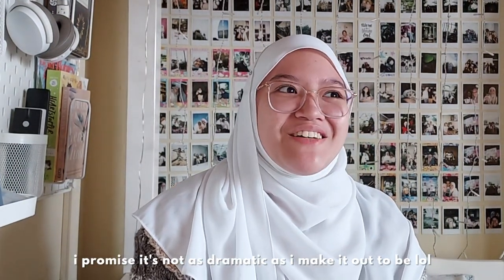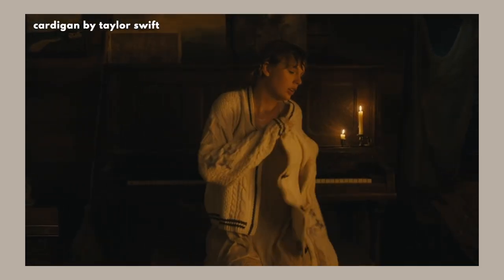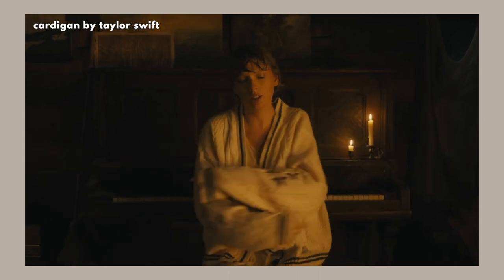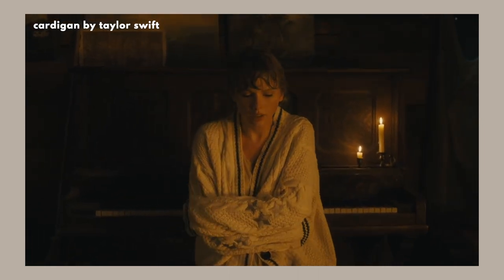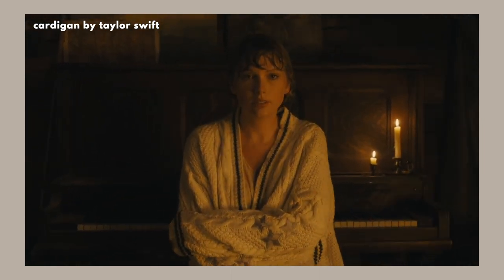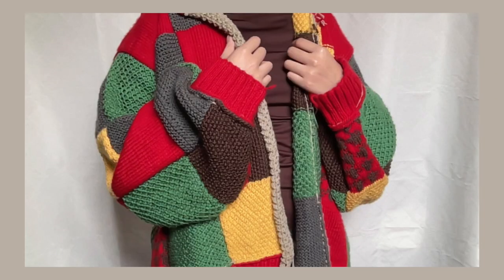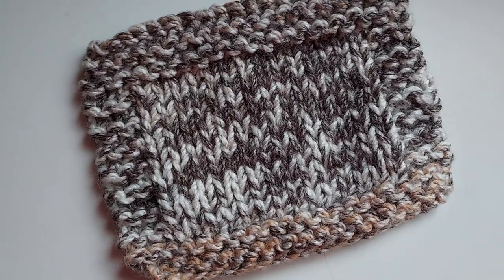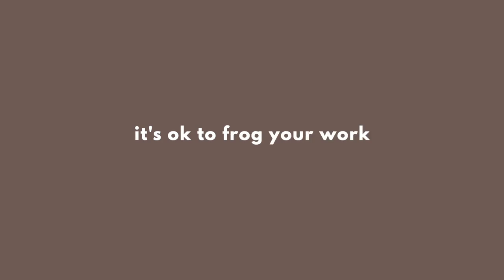what i learnt from knitting the taylor swift folklore cardigan (as a newbie to knitting)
i think we're all aware of how long it took me to finish my taylor swift folklore cardigan... 🫠 i've learnt quite a bit about knitting since then so i thought i'd share my tips and experience when knitting the folklore cardigan. from making a gauge swatch (yuck) to the negative implications of social media, hopefully my advice makes your folklore cardigan knitting journey a lot easier! 🤍

chapters
00:00 intro
00:34 what is the folklore cardigan
01:09 my knitting experience
02:21 tips on knitting the cardigan

♡ nurin

sc: 474